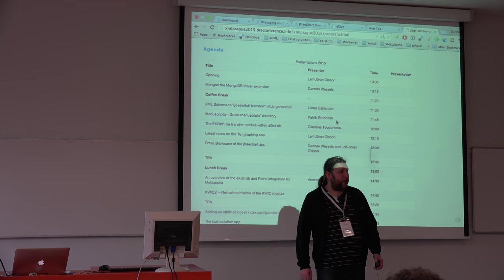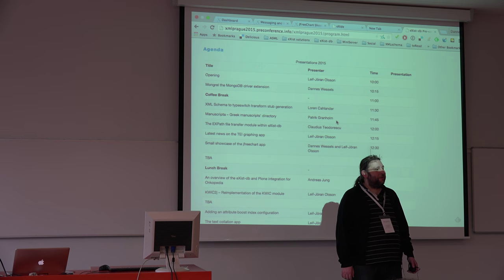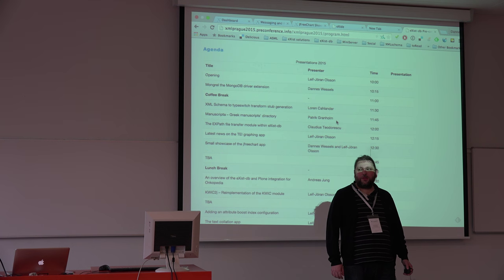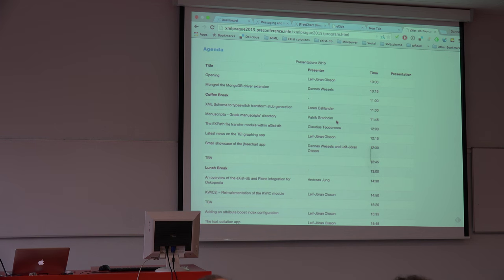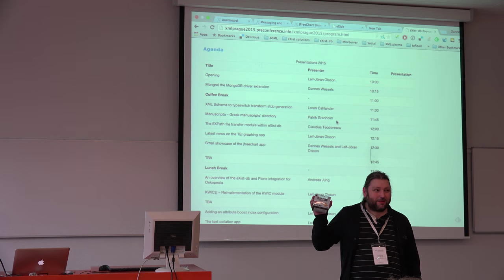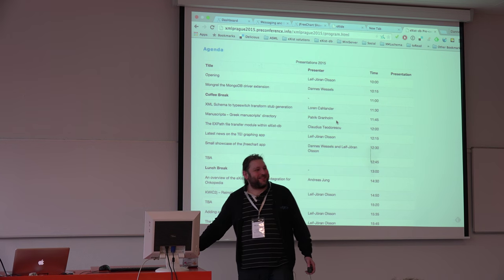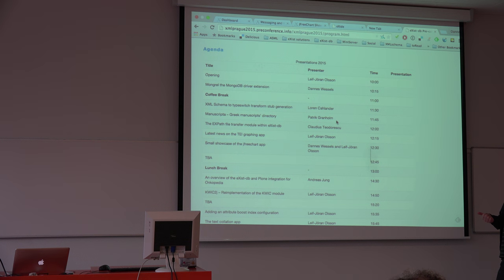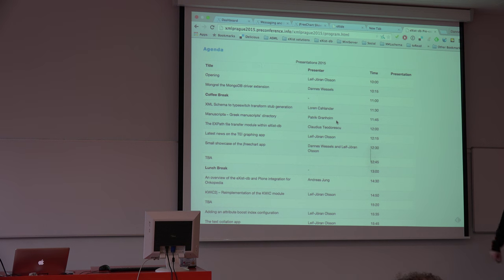XML Prague 2015 eXist-db Pre-conference Introduction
This talk took place at the eXist-db pre-conference session at XML Prague 2015 on 13 February 2015.